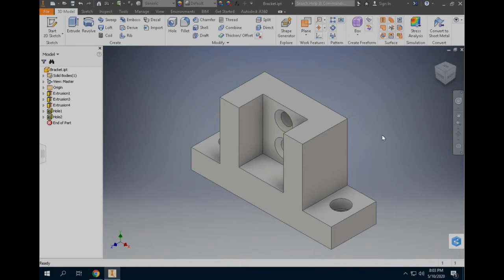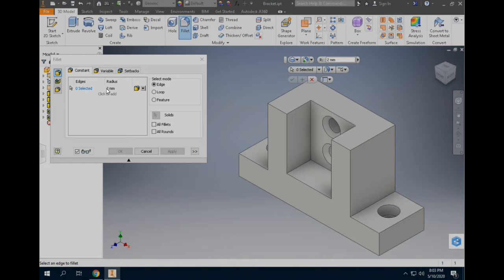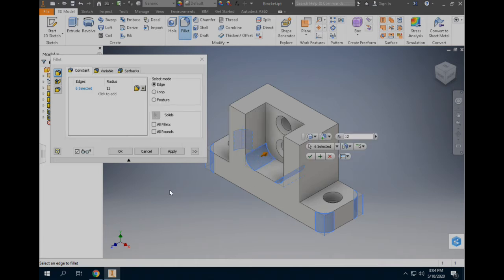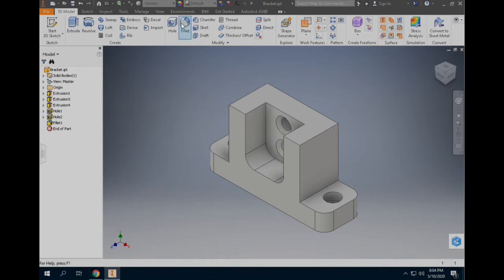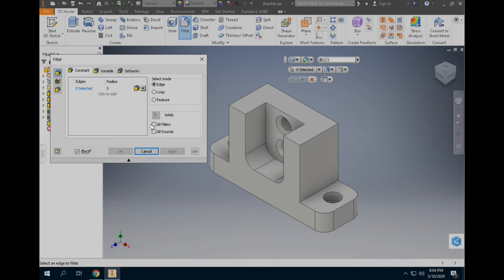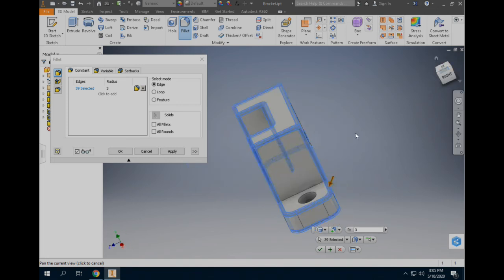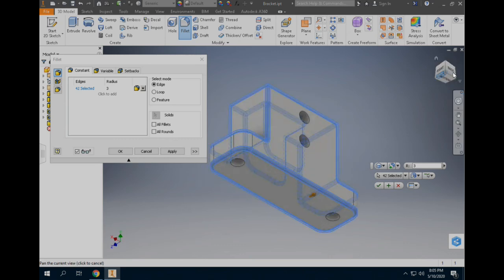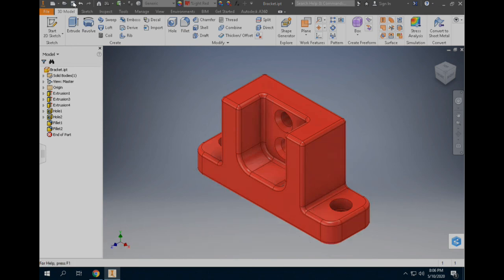Step 4 Add the Fillets and Color